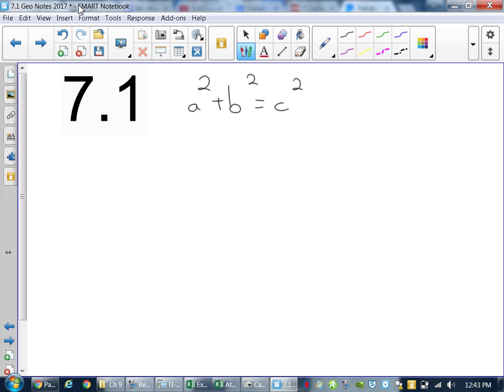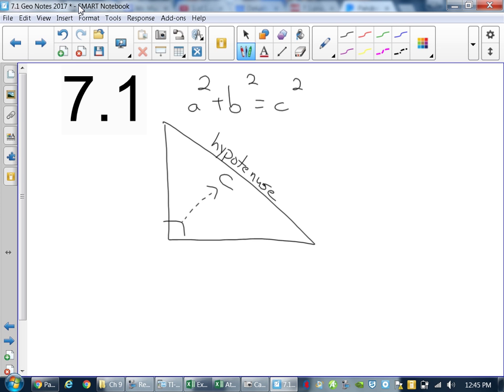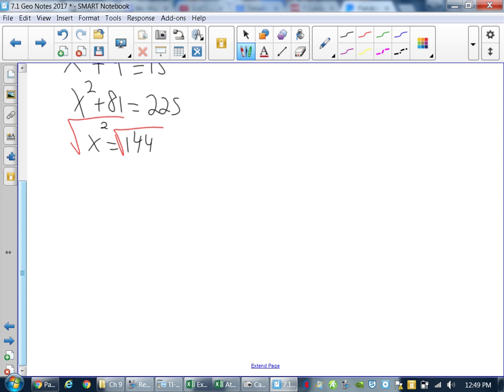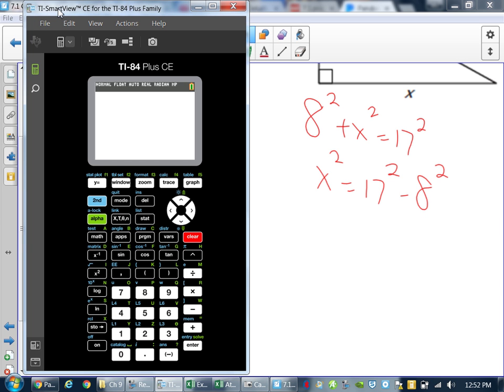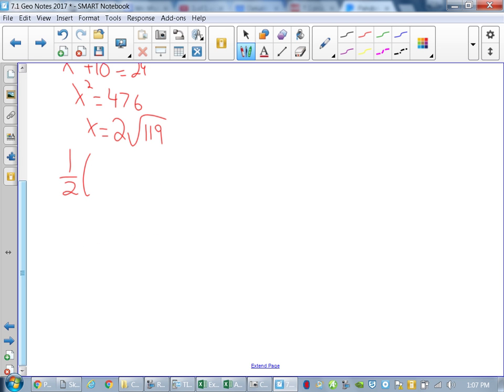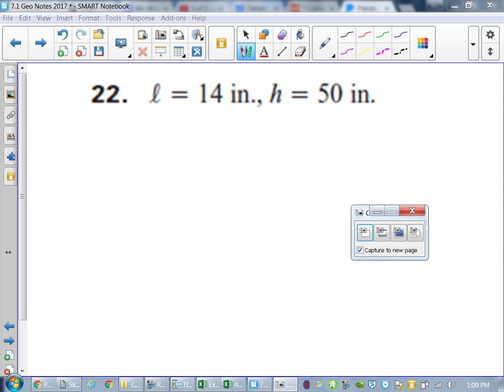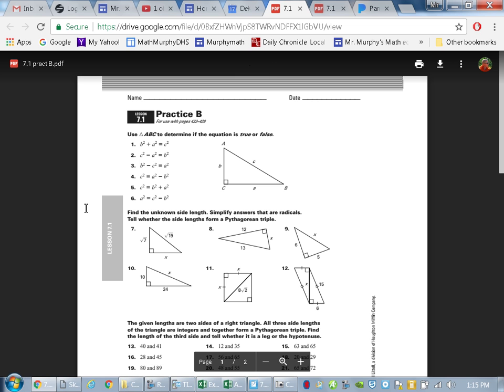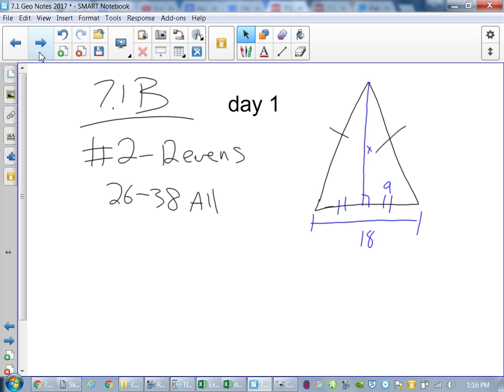January17 7 1 notes p9 10